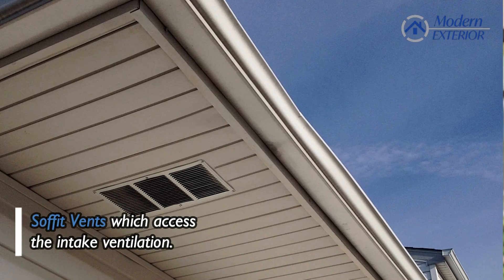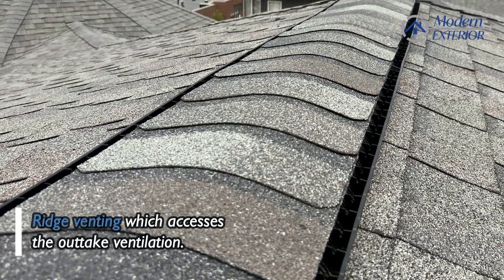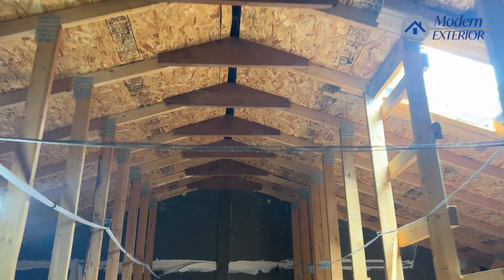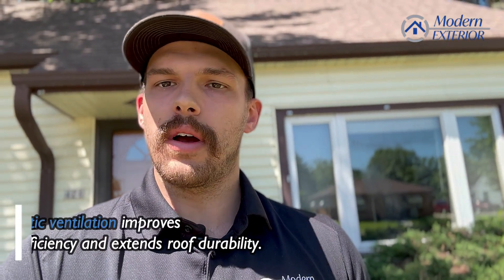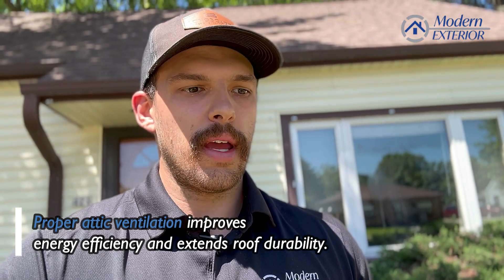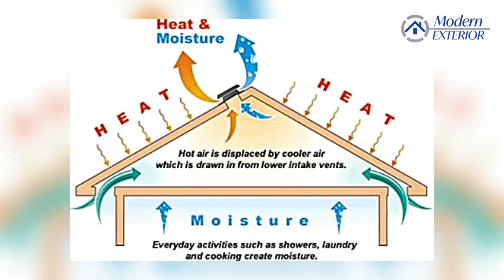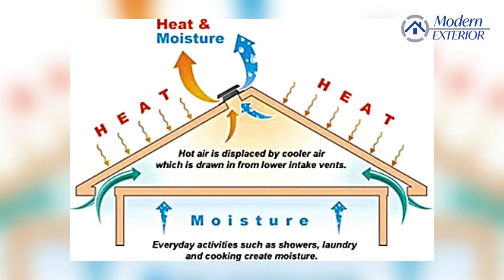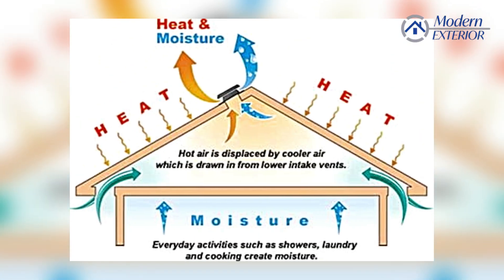The Importance of Attic Ventilation | Brown Deer, WI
Discover why attic ventilation is crucial for your home! In this video, we explore the benefits of proper attic ventilation, including energy efficiency, moisture control, and extending the life of your roof. Learn how to prevent costly damages and improve indoor air quality. Don't miss these essential tips—watch now!